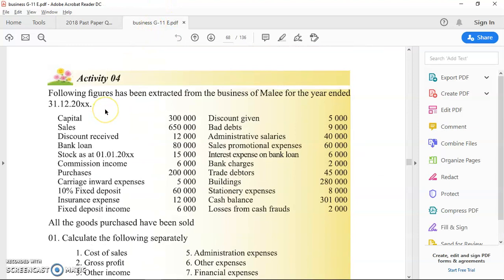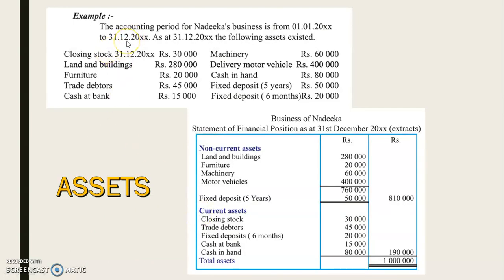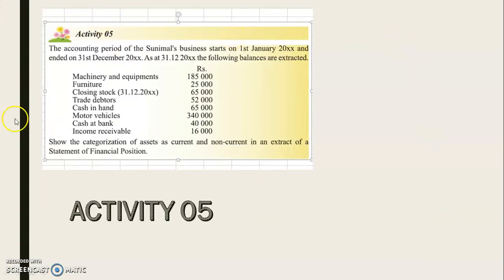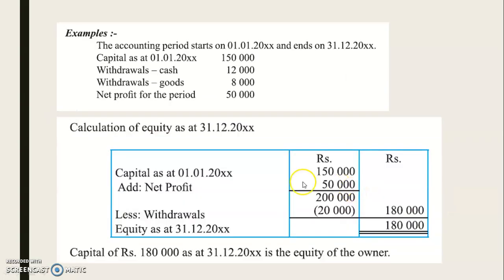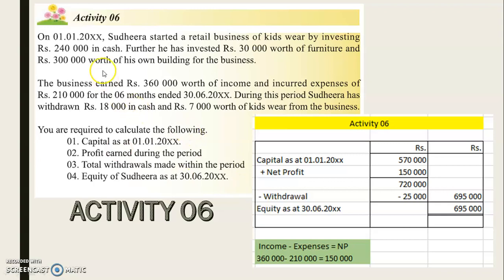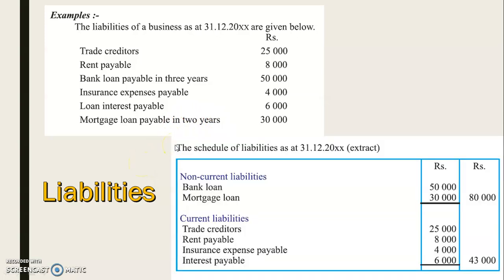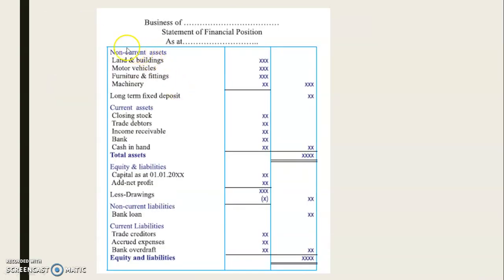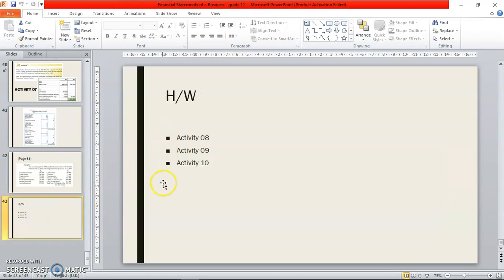Financial statements (Part 3) : Statement of Financial Position - Grade 11 (Lesson 04)